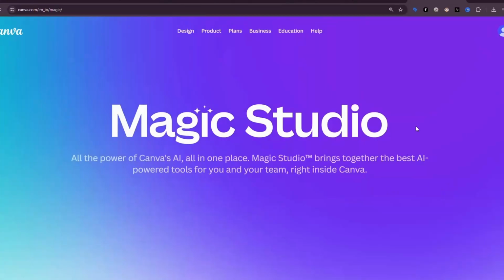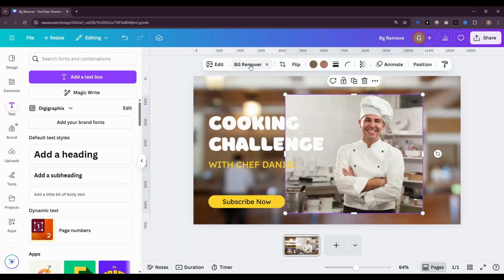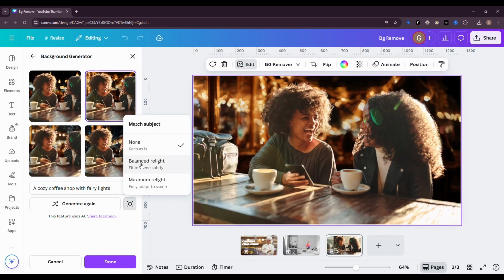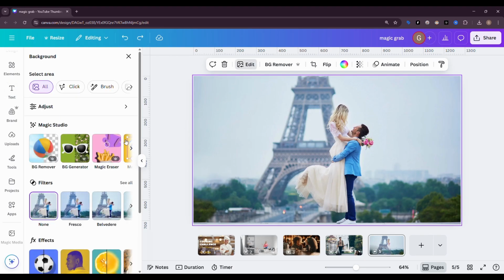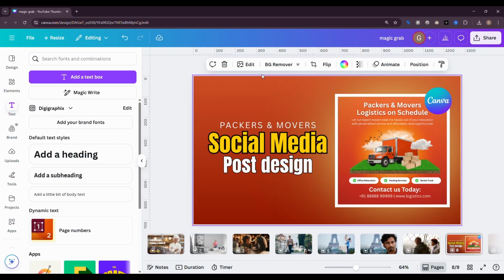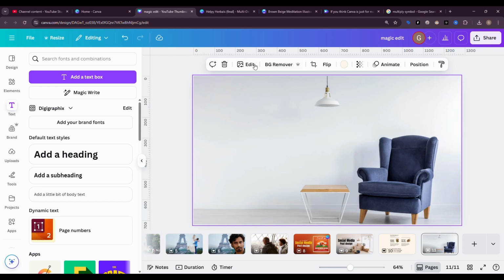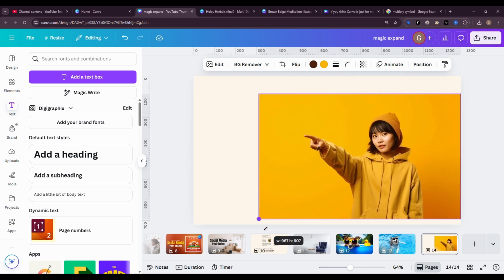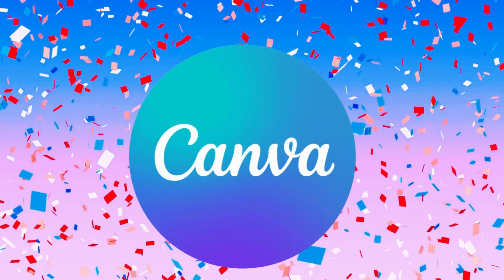Canva AI Magic Studio: Next-Level Design in 2026!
Canva AI Powered Magic Studio is here 🚀 In this complete step-by-step tutorial, I’ll show you how to use Canva AI tools to design faster and smarter. From background remover to magic expand, Canva’s AI-powered Magic Studio makes professional design simple—even if you’re a beginner.

Want to remove backgrounds, move objects, generate new scenes, expand photos, and even grab text from images—all inside Canva? No design skills required! In this Canva Magic Studio tutorial, we’ll cover all the Canva AI tools and hacks you need to know.

✨ What you’ll learn in this Canva AI Tutorial:

Background Remover: Remove unwanted elements in seconds with just one click

Background Generator: Replace stock photos and instantly blend realistic lighting

Magic Eraser: Remove objects or photo bombers precisely with small brushes

Magic Grab: Move objects or people without ruining your image

Grab Text: Copy and edit text from any image, poster, or screenshot

Magic Edit: Add or replace elements seamlessly (even fun effects like adding sunglasses to your dog!)

Magic Expand: Make small photos bigger naturally—perfect for banners or social posts

💡 Pro Tip: Combine Canva Magic tools for flawless results—remove, generate, expand, and perfect your images effortlessly.

By the end of this Canva AI Powered Magic Studio tutorial, you’ll know all the hidden Canva AI hacks that can save hours of work and elevate your designs like a pro.

0:00 – 0:30 Intro
0:31 – 0:47 BG Remover
0:48 – 1:11 BG Generator
1:12 – 1:32 BG Eraser
1:33 – 1:59 Magic Grab
2:00 – 2:27 Grab Text
2:28 – 2:50 Magic Edit
2:51 – 3:09 Magic Expands
3:10 – 3:35 Magic Expands

🔍 You may be searching for:
using canva to generate ai backgrounds using magic studio
canva new ai magic studio tutorial
new canva magic studio ai
canva magic grab

FAQ's Answered in this video:
how to use magic studio in canva
how to grab text with canva ai magic studio
how to use canva pro magic studio create any images
what is canva magic studio
how to add magic studio in canva
how to turn canva in magic studio
how to use the magic studio in canva
where i find magic studio i canva
how to use canva magic studio to create a video